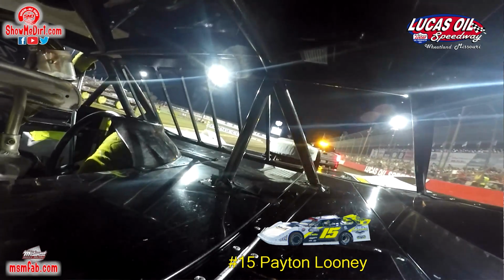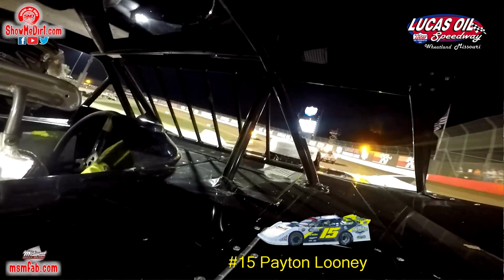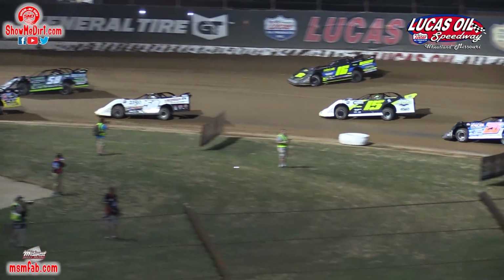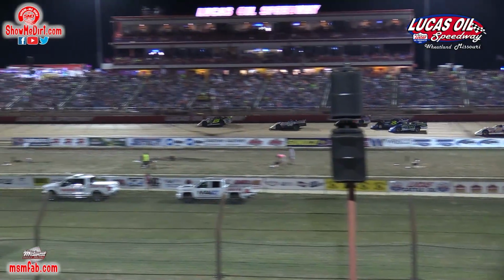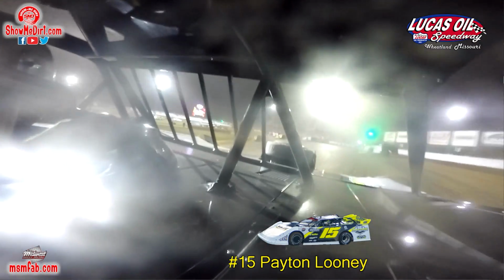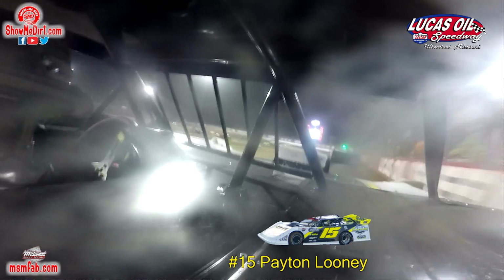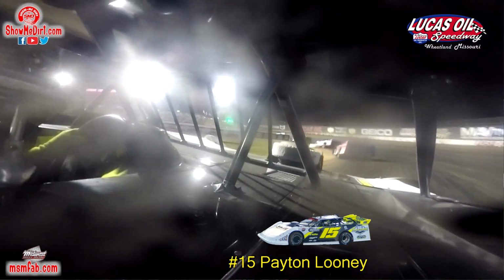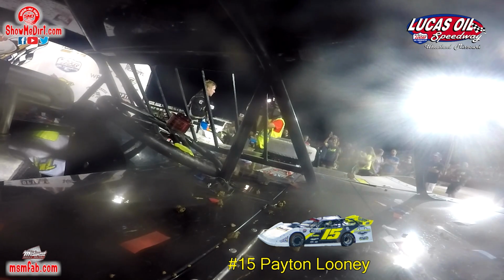$20,000 Show Me 100 WINNER #15 Payton Looney In-Car Camera Lucas Oil Speedway 7-18-2020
🏎  $20,000 Show Me 100 WINNER #15 Payton Looney Late Models In-Car Camera Lucas Oil Speedway 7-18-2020  🏎
ShowMeDirt.com
📸 Who needs some photos of your favorite drivers??? Check out
Photos.ShowMeDirt.com
👕 Don't forget if you need that Show-Me Dirt Shirt or hoodie
merch.ShowMeDirt.com
🏬 Need something from Amazon?? Use this link every time you go there and we received a % of your order. Amazon.ShowMeDirt.com
Need something recorder are the rights to any of our photos or video??

IMCA Modifieds, iracing,
stock car racing, imca, Lucas oil speedway, Twister Alley, Motor Speedway, dirt late model, auto racing, modified, dirt car racing
dirt track racing near me, Lebanon Midway Speedway, usra modifieds, usra, u.s. legend cars international, pure stock, midwest modified, legends, in-car camera, racing, IMCA Show me dirt, Show me